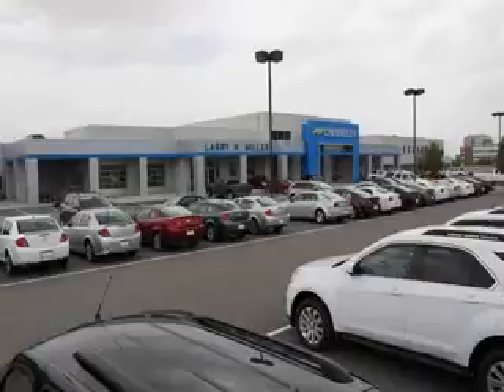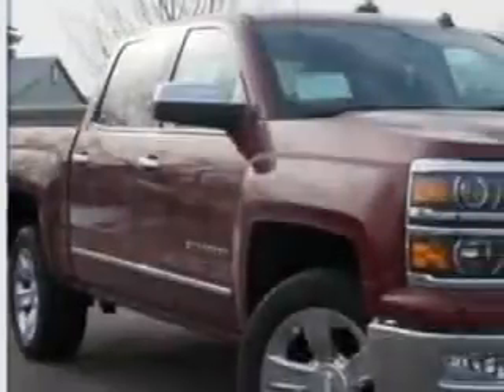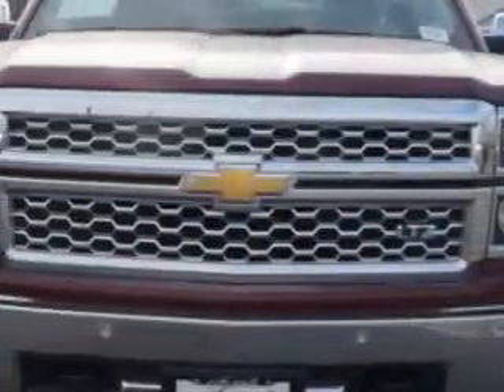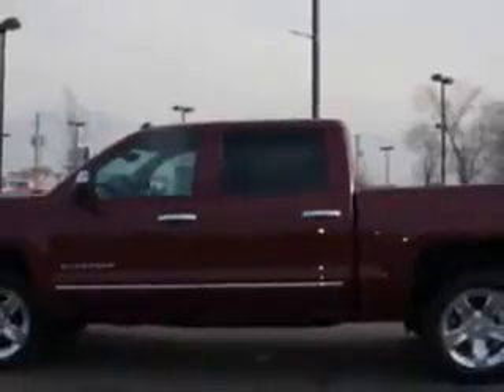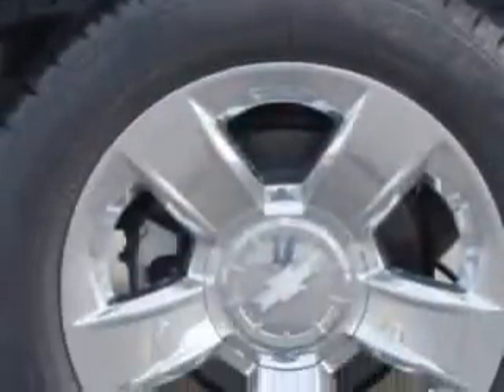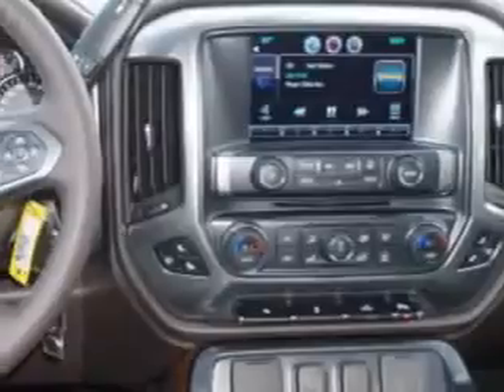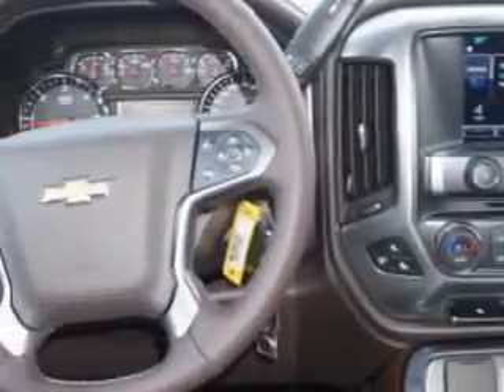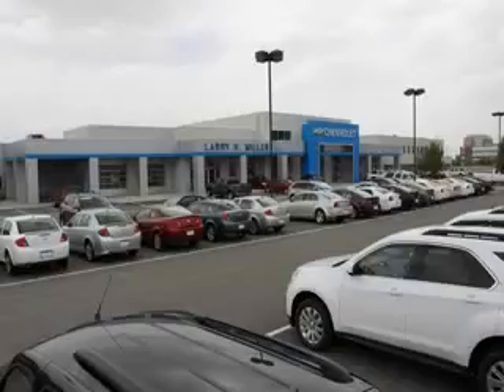2014 Chevrolet Silverado 1500 Larry H. Miller Chevrolet of Murray Murray, UT 84107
Chevrolet Silverado Larry H. Miller Chevrolet of Murray knows you want more in a car. You have a purpose for your vehicle. Check out this  Deep Ruby   Chevrolet Silverado 1500 Crew Cab 4X4, equipped with an 8 Cylinder engine and an automatic transmission. Enjoy this utility truck with features like Tow Hooks, Heated Driver and Passenger Seating, Heated Outside Mirrors, Tail Gate Protector, Trailer Towing Hitch, Car Phone, Cargo Light, Auxiliary Audio Input, Chrome Bumpers, Halogen Headlights, Power Lumbar Seats, Full Size Spare Tire, Power Driver and Passenger Seating, Satellite Radio, Trailer Wiring, OnStar Communication System, Auxiliary Transmission Oil Cooler, Turn Signal Mirrors, Back Up Camera, Tire Pressure Monitoring System, and much more. Get where you need to go, enjoy the drive, and have peace of mind in this  Chevrolet Silverado 1500. See us at Larry H. Miller Chevrolet of Murray today!
MILES:      7
VIN:3GCUKSEC0EG328595

5500 South State ST.